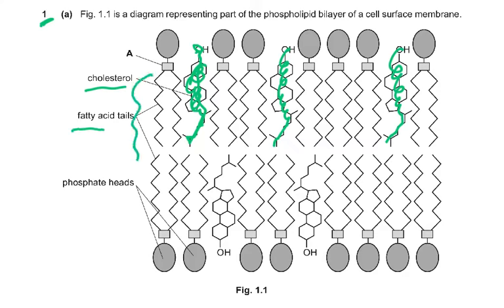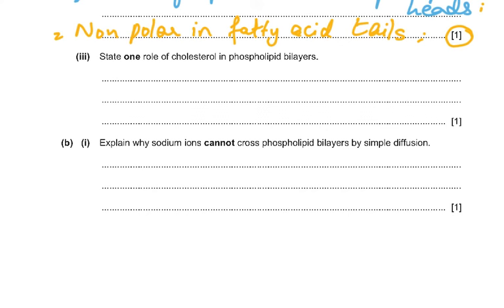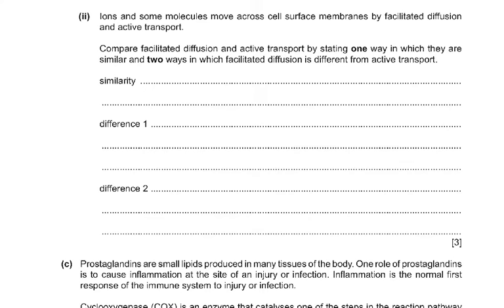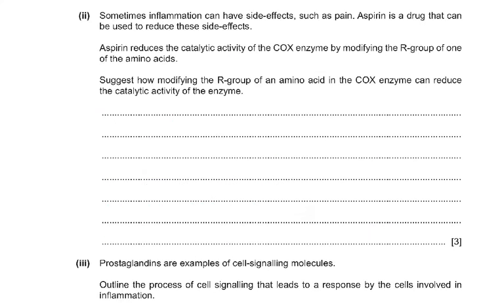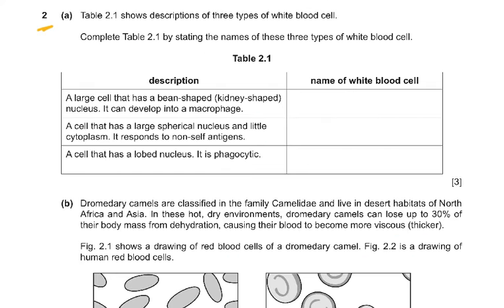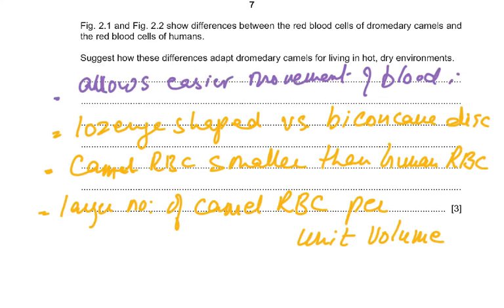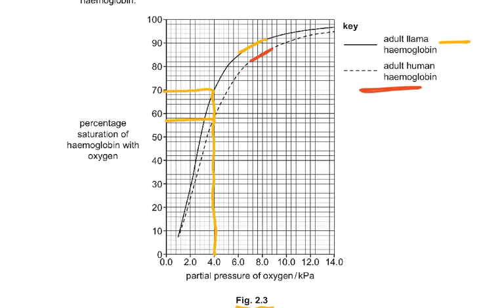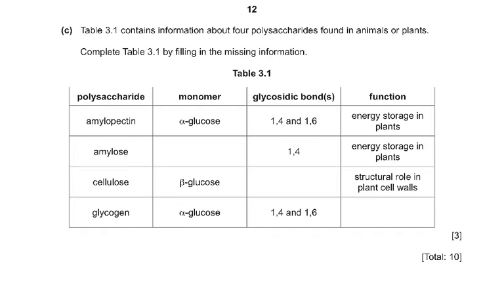9700/m24/22 video one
AS LEVEL BIOLOGY